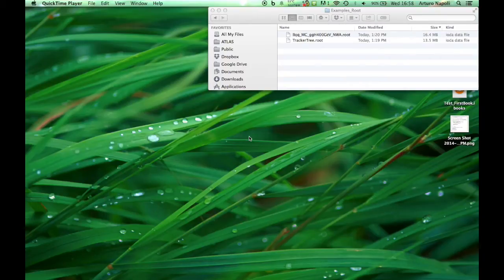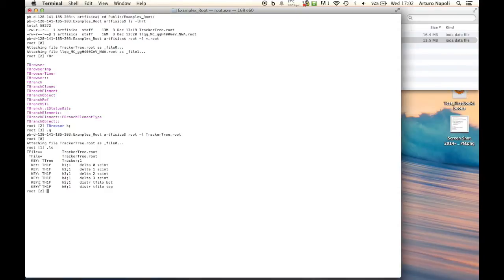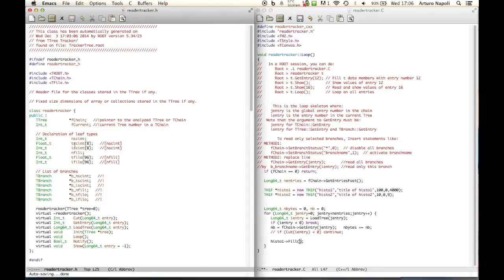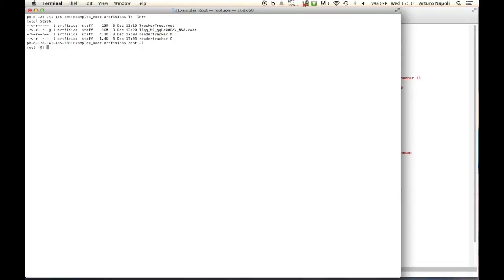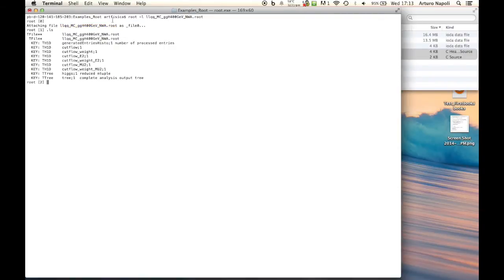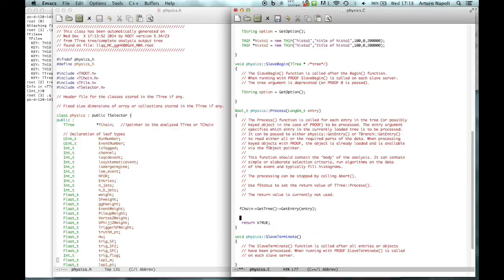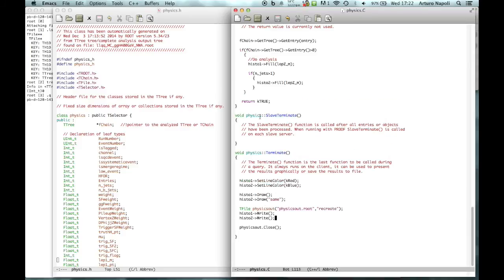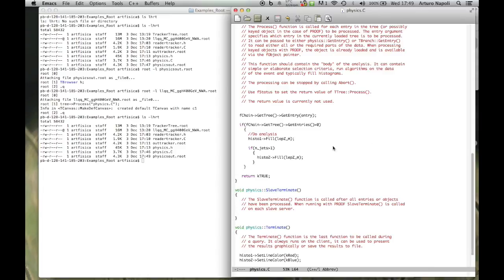Basic ROOT start-tutorial: MakeClass and TSelector Class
Generic tutorial useful to understand the internal structure of the 2 different macros for analysis in ROOT ntuple.

This will help to start to work very easy and with two different methods. (take ~27min setup the 2 “analysis examples")

Tutorial Prepared for/at The University of Naples. Dec. 2014